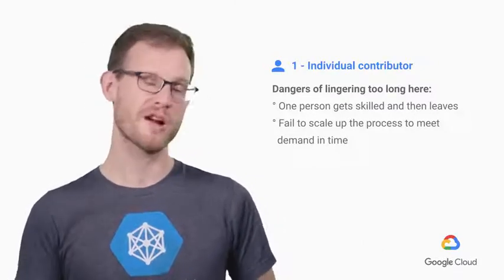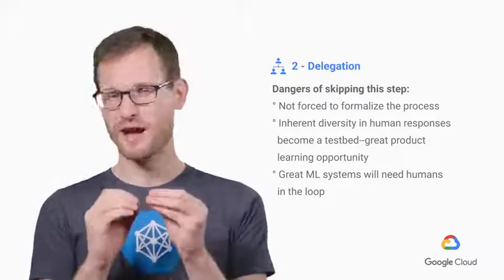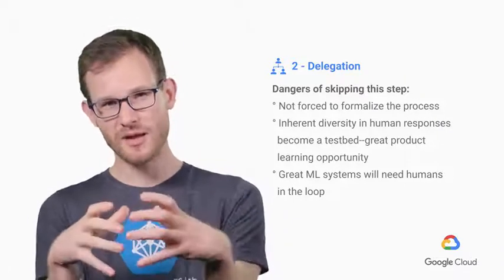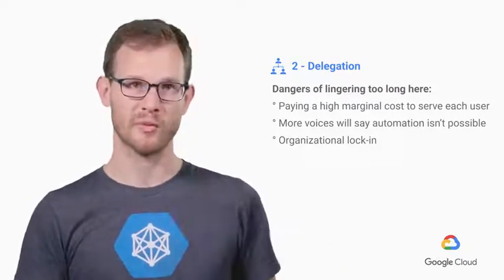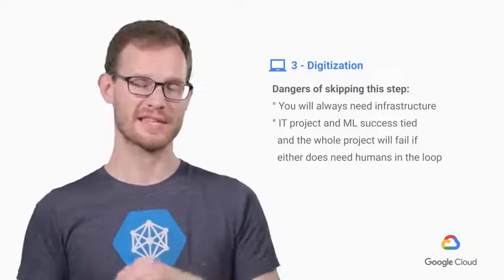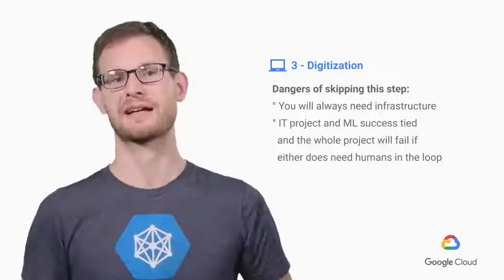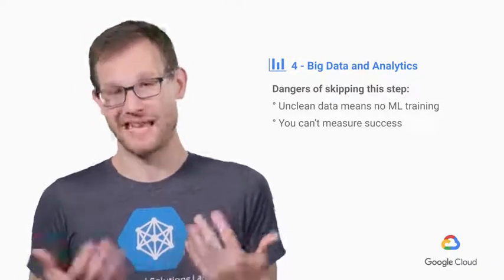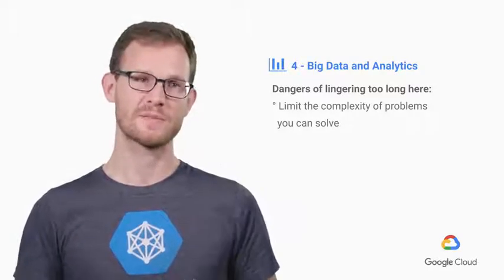The Path to ML